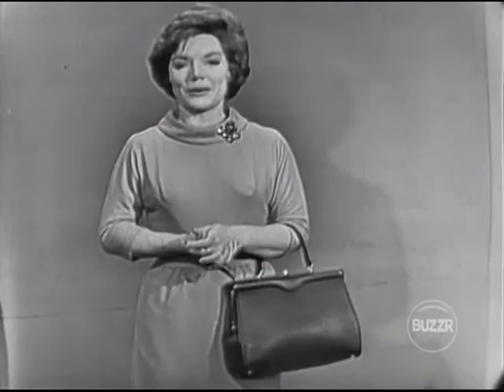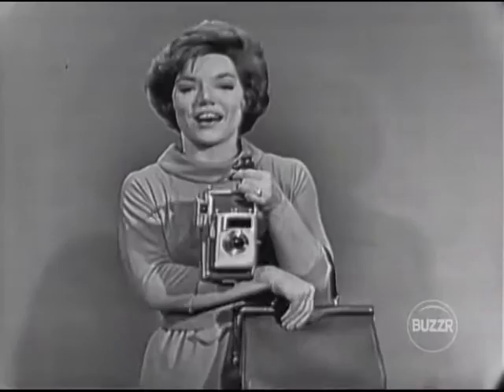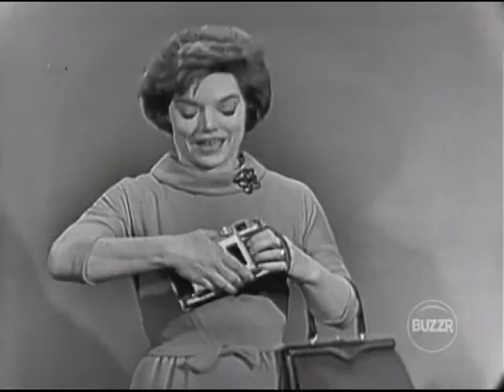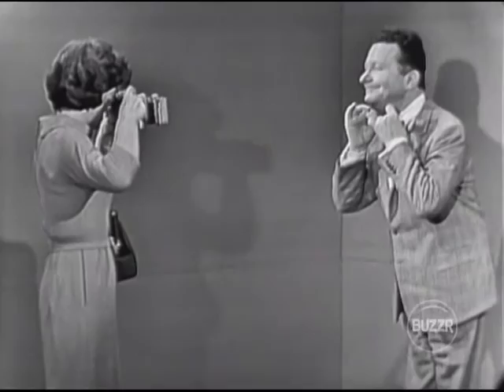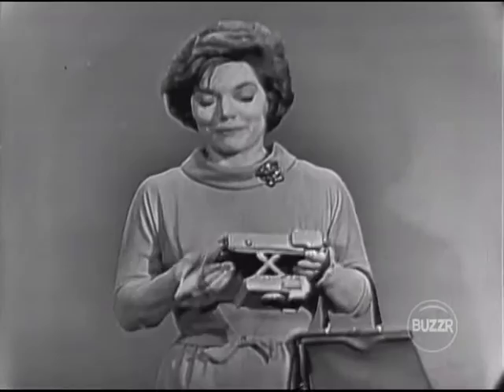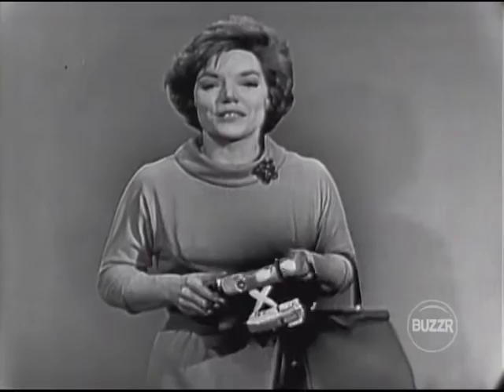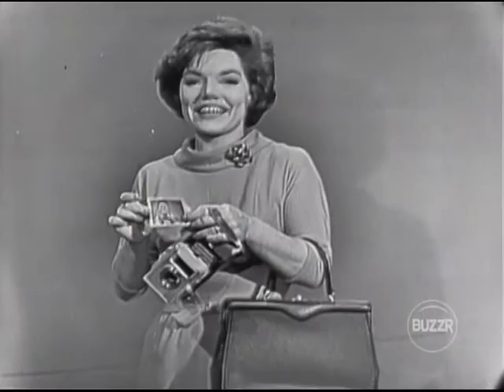Polaroid commercial with Denise Lor, live on "I've Got a Secret" (November 13, 1961)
Actress and singer Denise Lor tells us about the new Polaroid 10-second automatic camera in this live-to-air commercial that appeared on a 1961 episode of "I've Got a Secret". Garry Moore introduces and Henry Morgan is photographed.